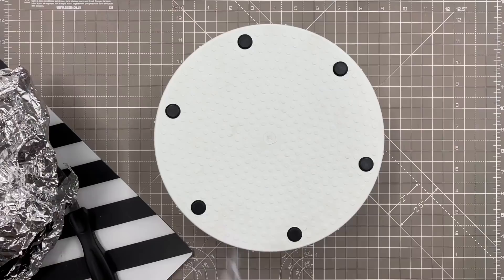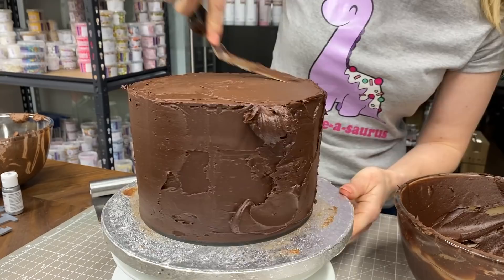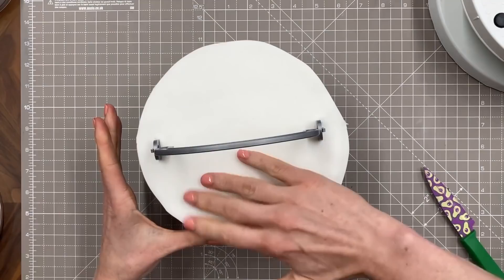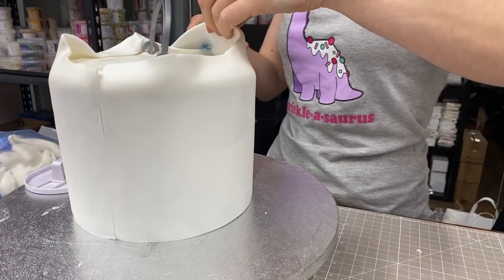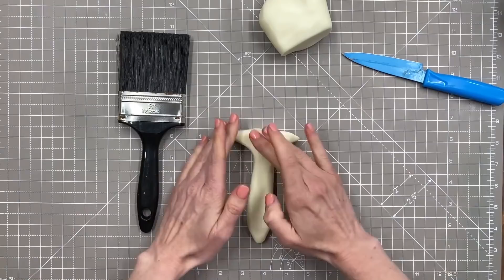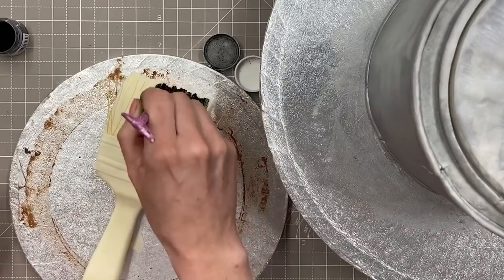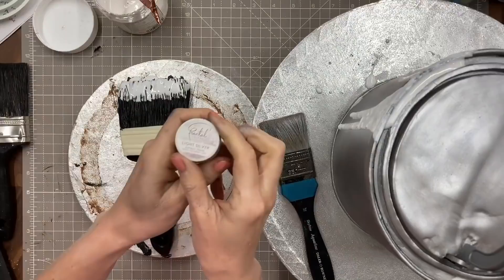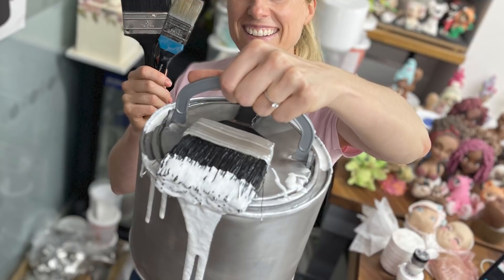How to Make a Paint Can Cake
Hi guys, In this video I went for something a but different to normal. I'm really excited to be moving my premises soon and we've had the painters hard at work getting it look all pretty 😁 To say thank you I made them this realistic 3D paint can/tin cake, I hope they don't get it mixed up with the real paint 😉 Check out the links below for everything I used to create this cake